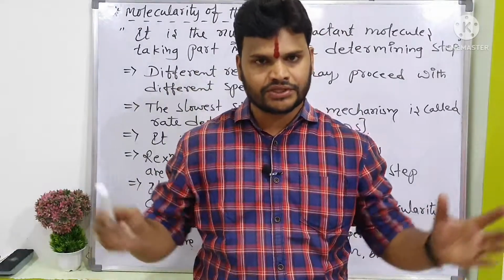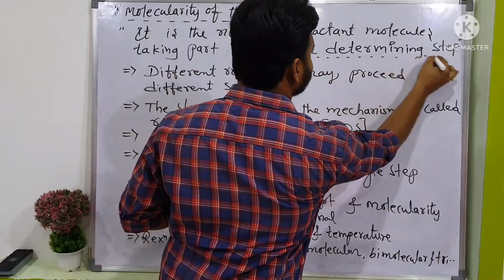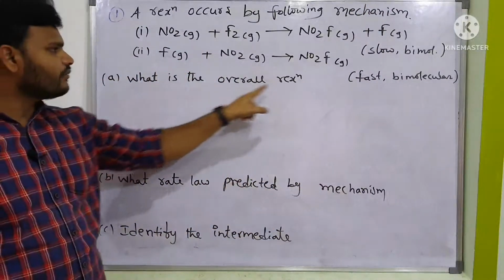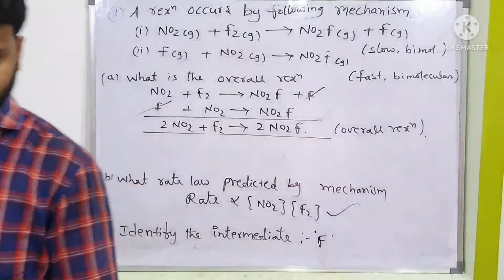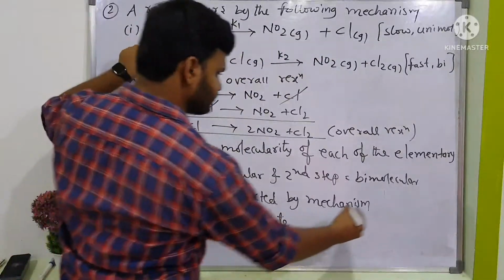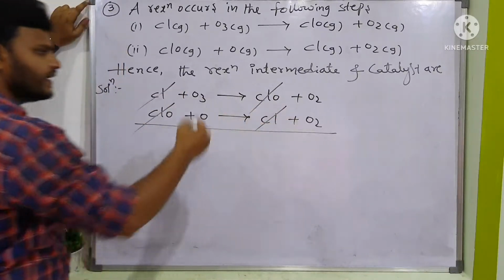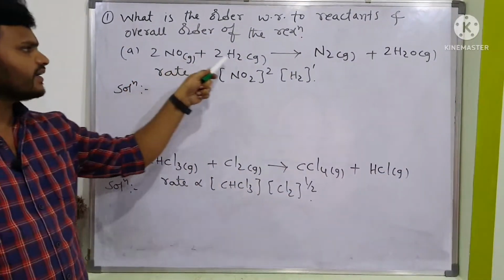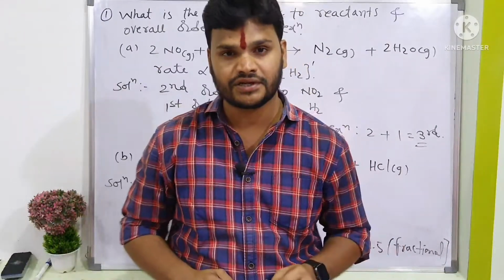Molecularity of the reaction& Problems